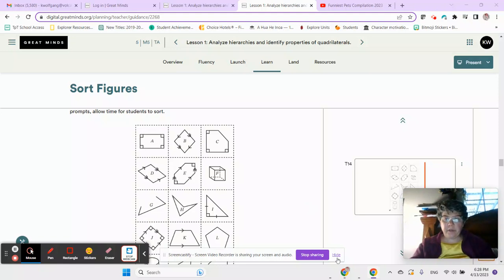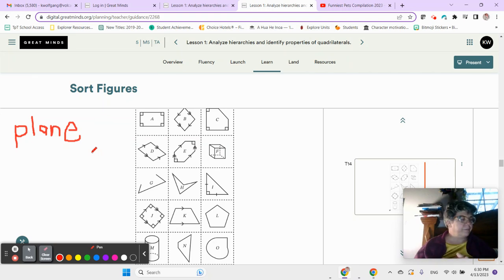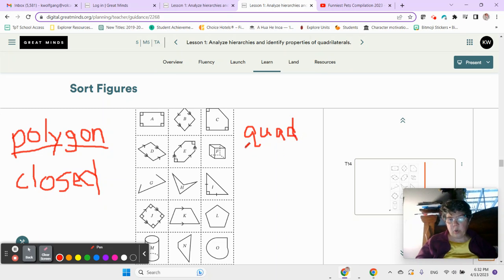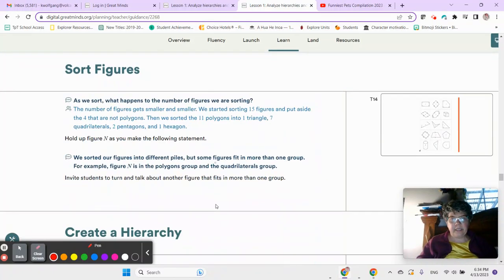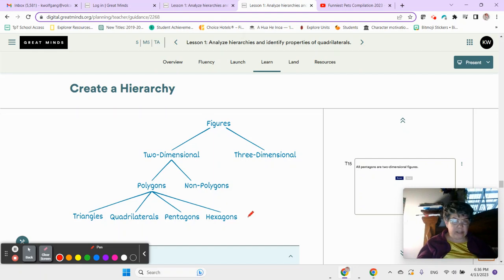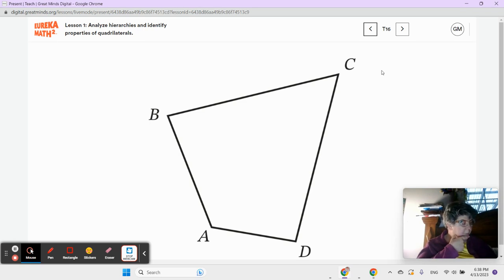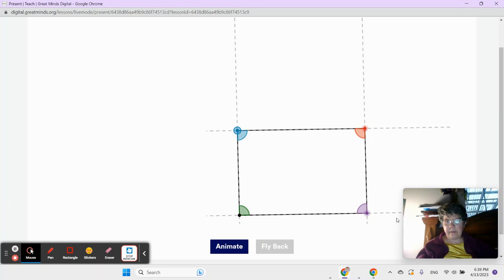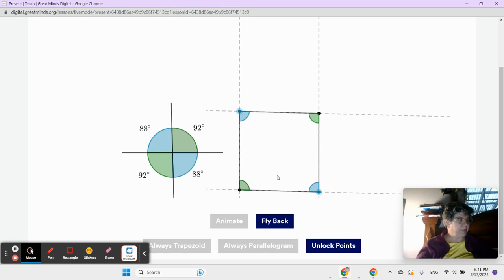Eureka Math Squared, Grade 5, Module 5, Lesson 1, Video 3